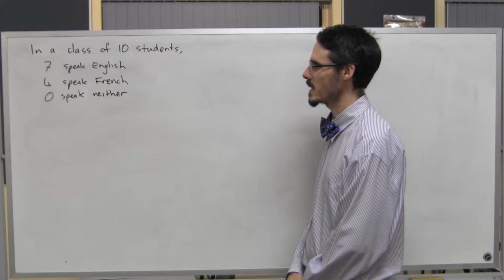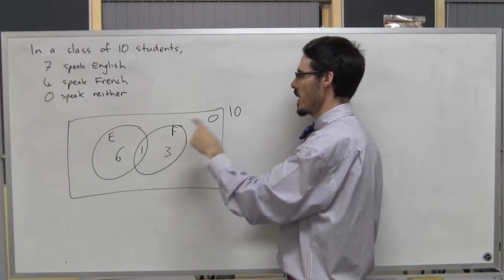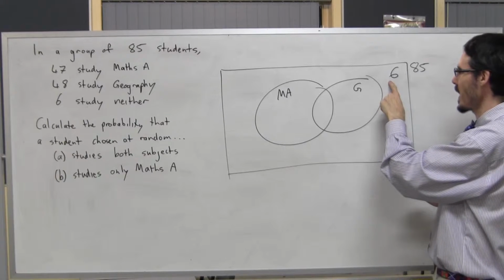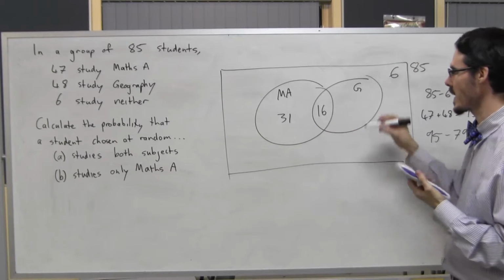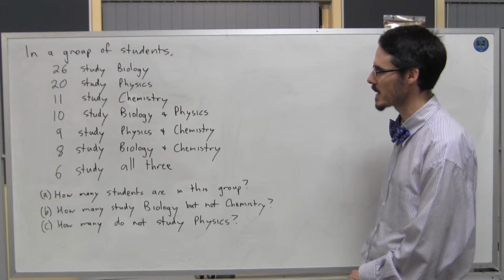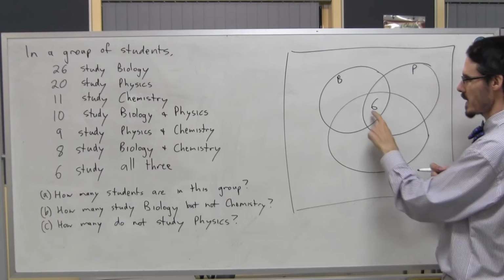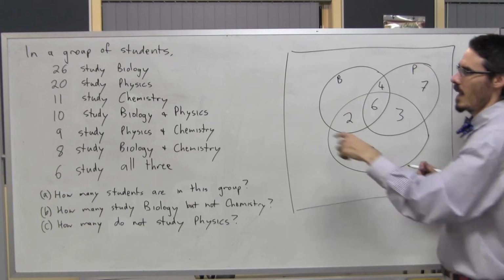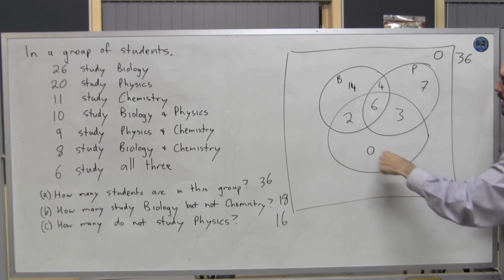Venn diagrams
Drawing and using Venn diagrams to solve problems involving two or three criteria that may not be mutually exclusive